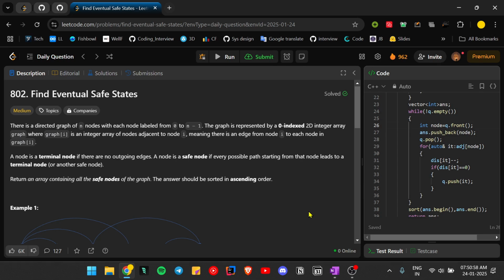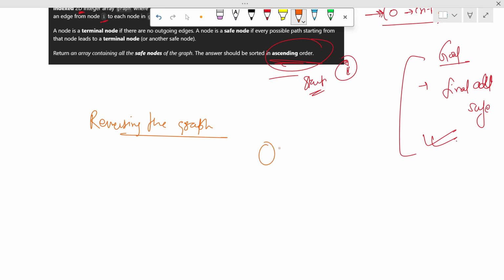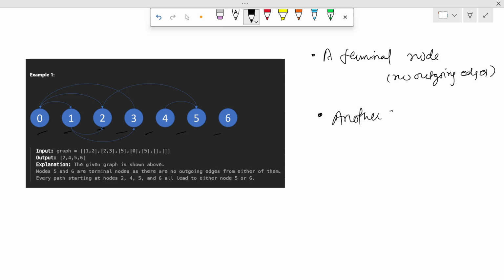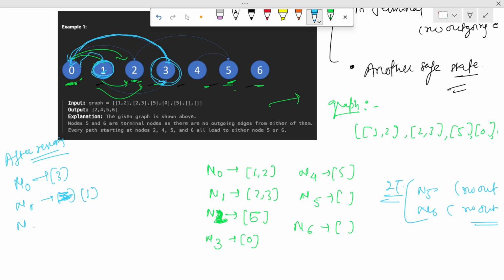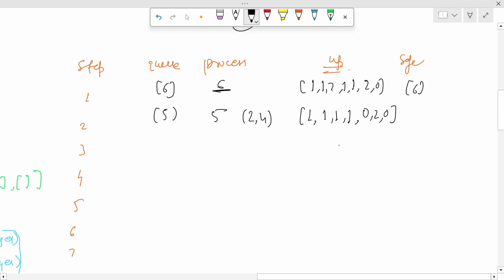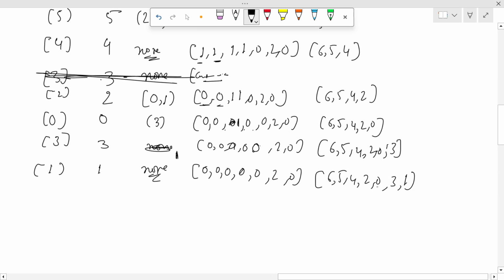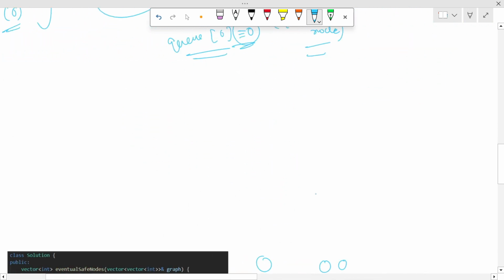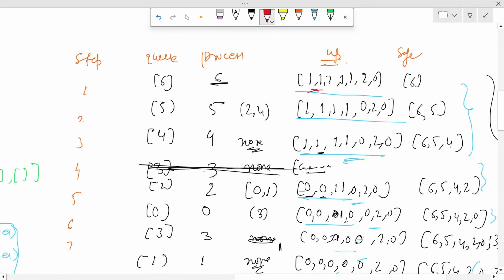LeeCode 802 | Find Eventual Safe States | Kahn's Algo & Graph Traversal | Leetcode Daily Problem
In this video, we tackle LeetCode 802: "Find Eventual Safe States." I provide a clear explanation of the problem, walk through the logic step by step, and implement an efficient solution in C++.